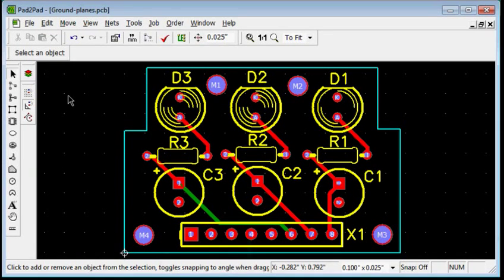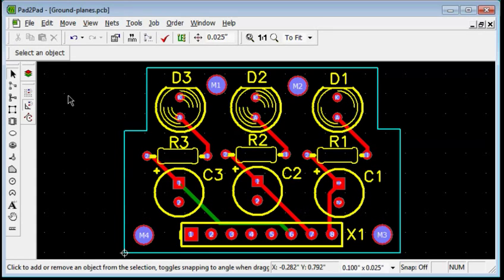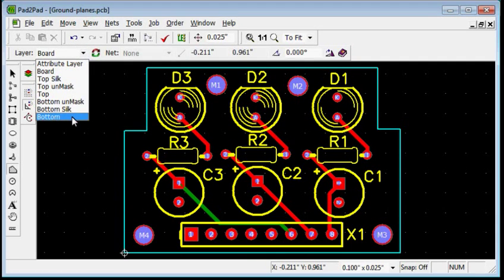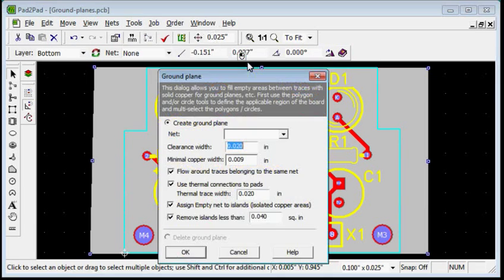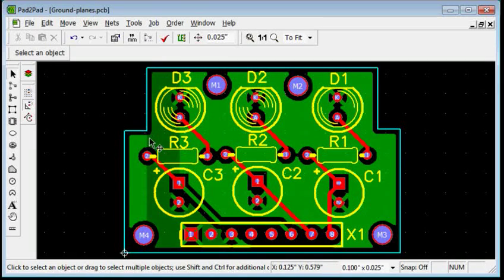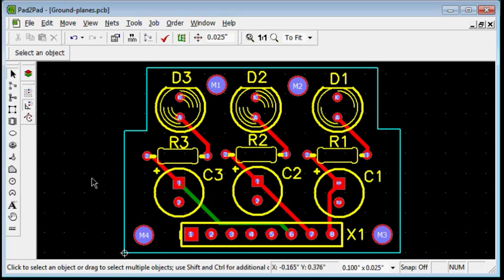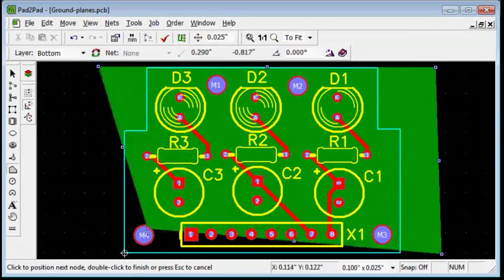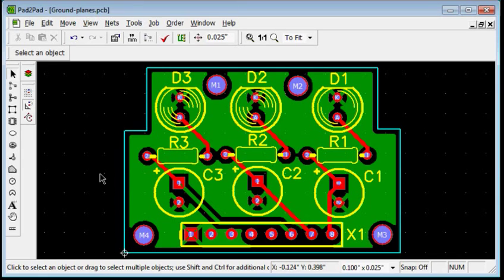How to Add Ground Planes to Your Design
Watch How Easy it is to Add a Ground Plane to Your Design in the Pad2Pad CAD program. To download the Pad2Pad software to design a circuit board,